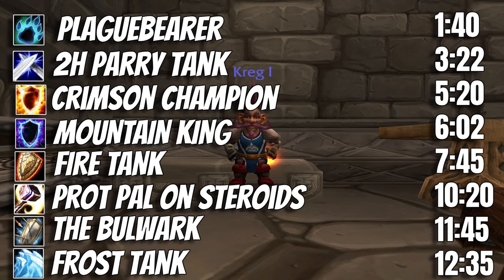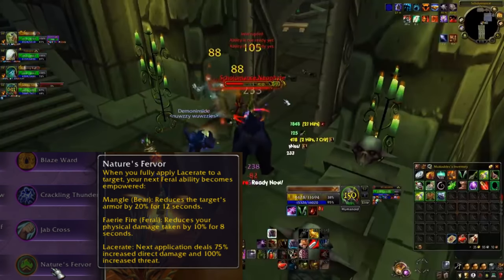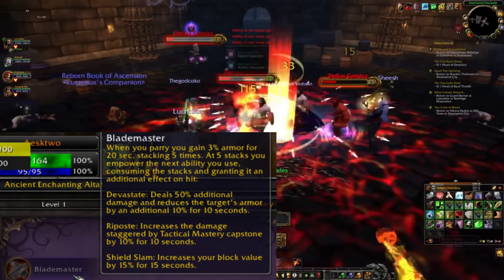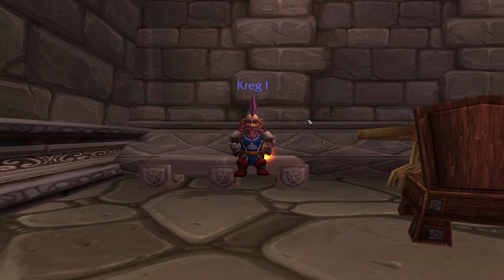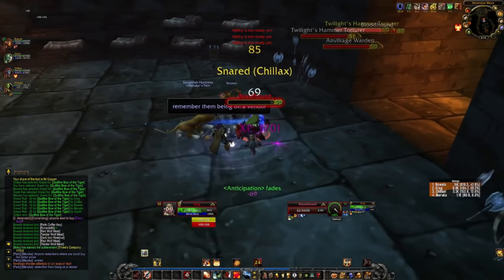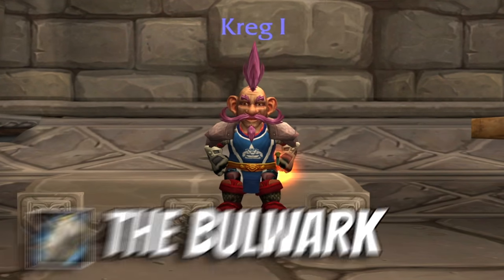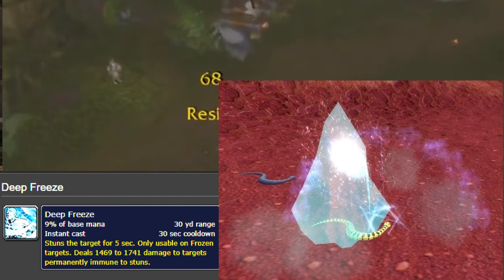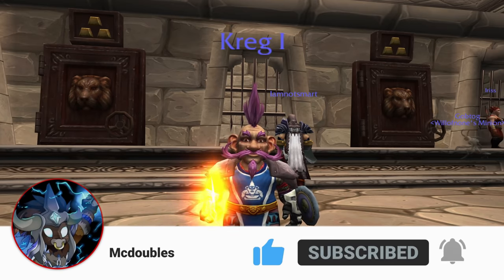BEST TANK STARTING BUILDS! - New & Returning Player Guide | Random WoW - Project Ascension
Mcdoubles back again with a brand new video today featuring the best tank starter builds for 2021. Use this guide to help you figure out what kind of tank builds to play in Project Ascension, a World of Warcraft Random WoW mod.

This is part of a guide series that helps you figure out what kind of interesting builds are out there, what to start with to pursue them, and where you will end up at max with your legendary enchant options. This is not meant as a min-maxers guide.

TIME STAMPS:
Plaguebearer - 1:40
2h Parry Tank - 3:22
Crimson Champion - 5:20
Mountain King - 6:02
Fire Tank - 7:45
SP Prot Pal - 10:20
The Bulwark - 11:45
Frost Tank - 12:35

-Andrew Arata
-Stachelkuh
-Sara Hedburg
-D.C. Gold
-Gunninja
-Killerkain